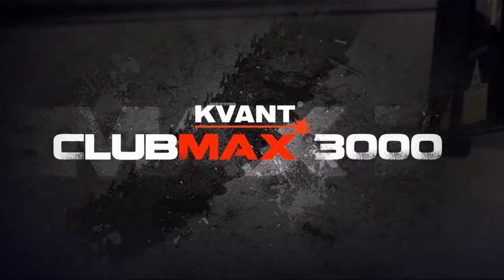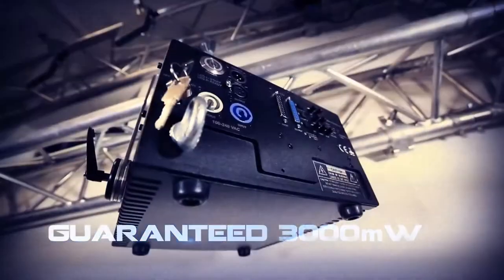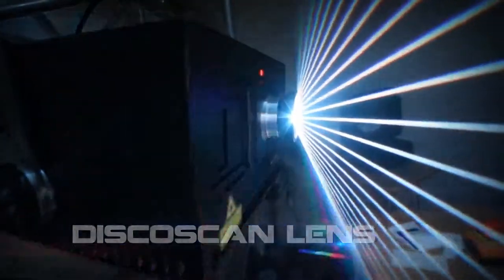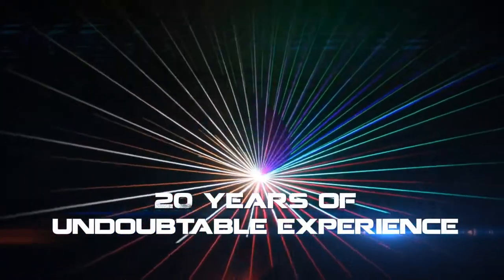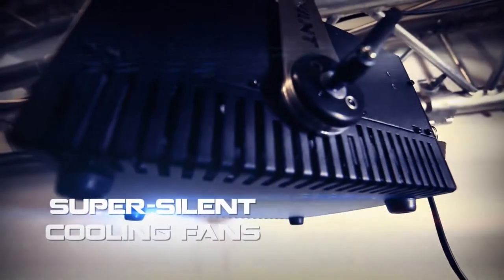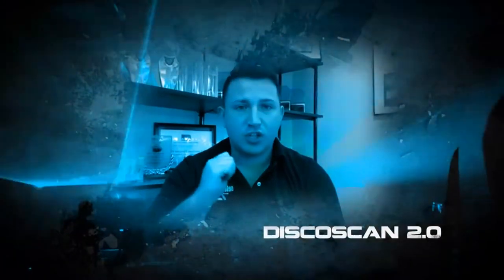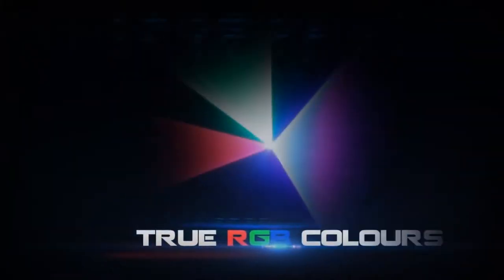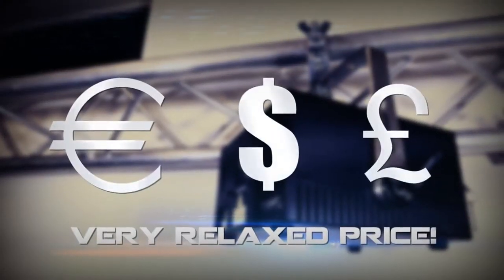KVANT CLUBMAX 3000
Our new KVANT ClubMax 3000 RGB laser system was developed for use in a disco, club and hire companies who are after a professional but pocket friendly solution.